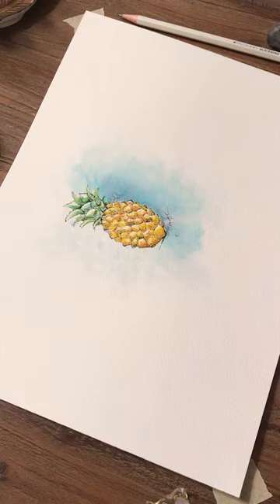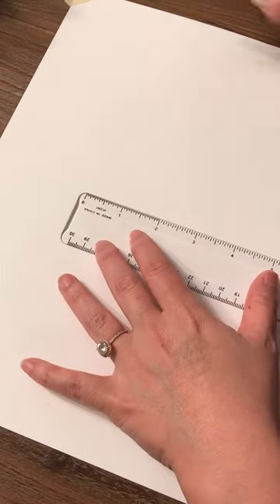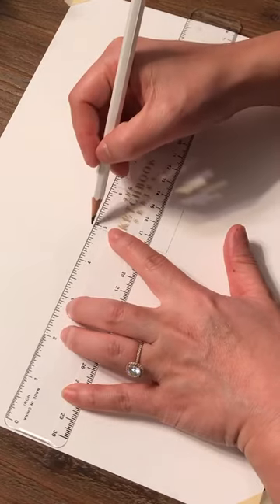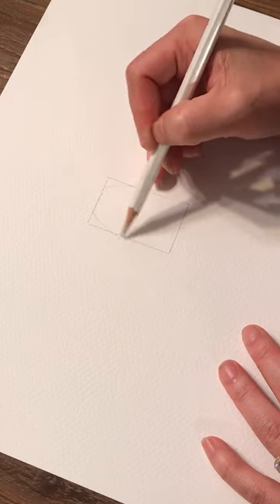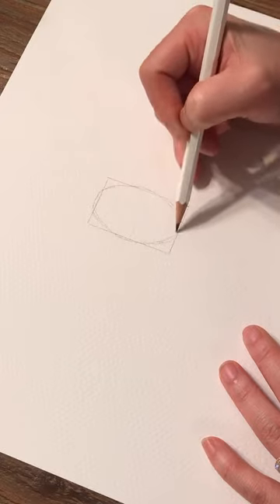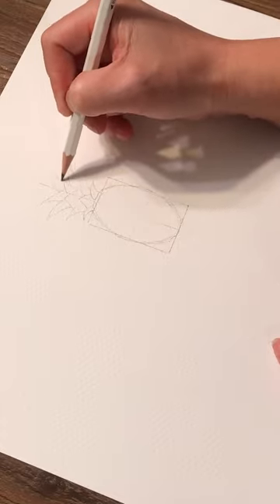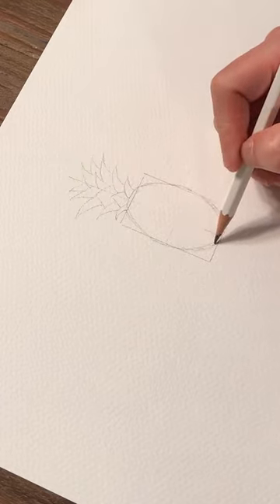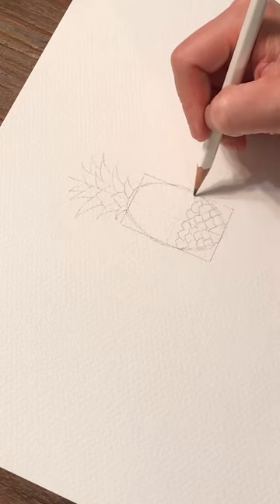The Sketchbook Series: Pineapple Sketch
Follow along on this fun sketch tutorial taught by Very Mary Inspired of The Sketchbook Series!

Hope you enjoy the video tutorial!

Can't wait to follow along in your sketching journey! Tag your photo with tsspineapple in your caption and tag the photo with @thesketchbookseries & @verymaryinspired, Can't wait to see your pineapple sketches!!

Want to join us for one of our luxury and inspiring tour classes this year?